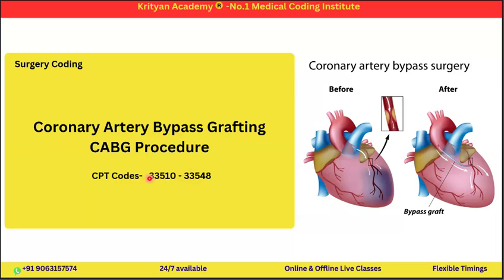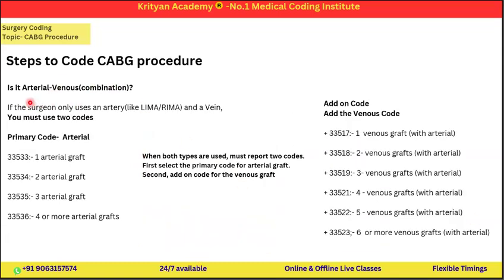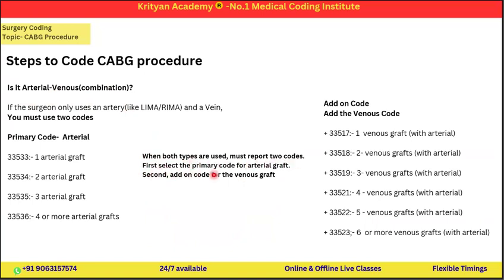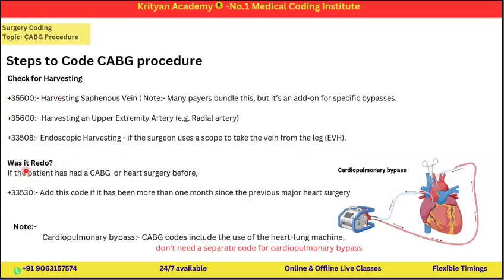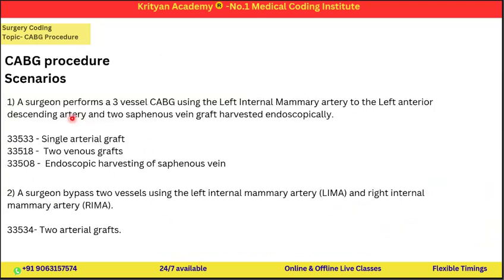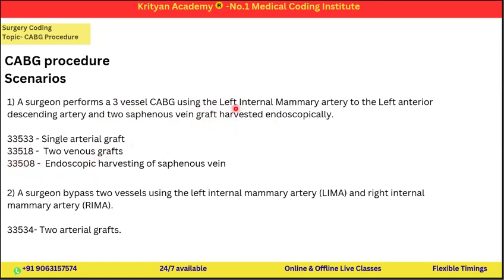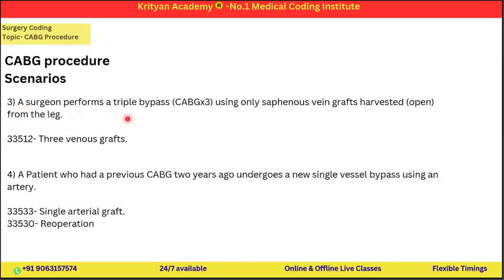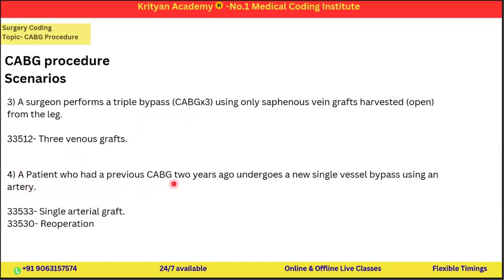How to code CABG procedure?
How to code CABG surgery coding by using CPT coding guidelines.

# Same day surgery coding
# CPC Exam
healthcarecareers Ambulatory surgery coding#30000 series # Medical coding jobs. # medical coding interview questions.